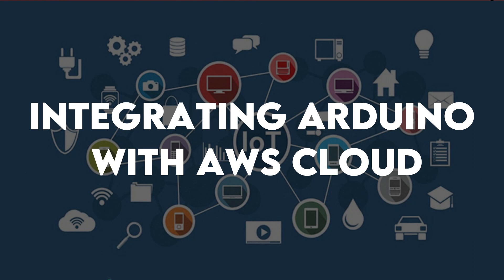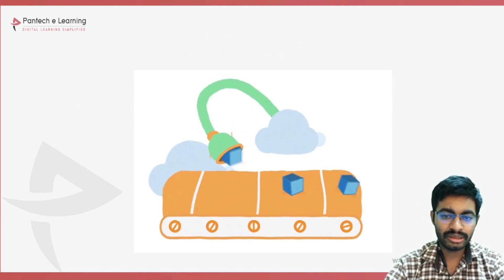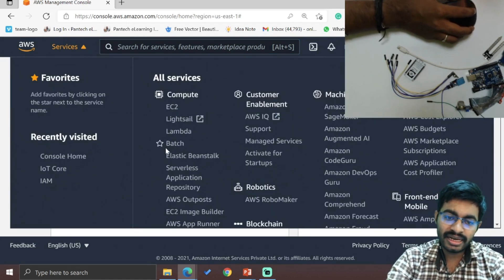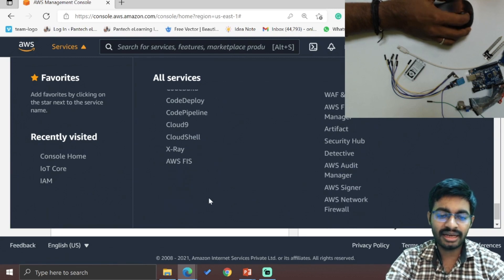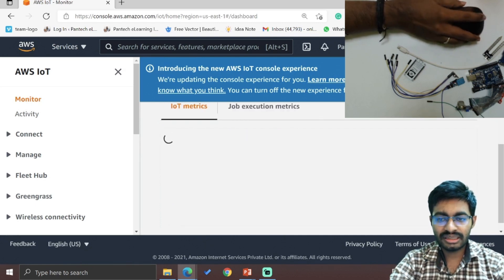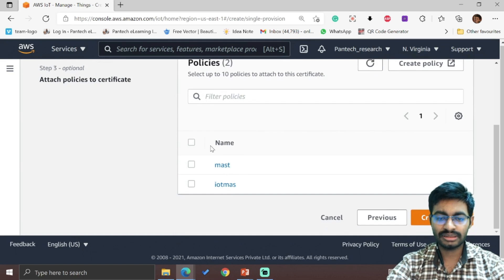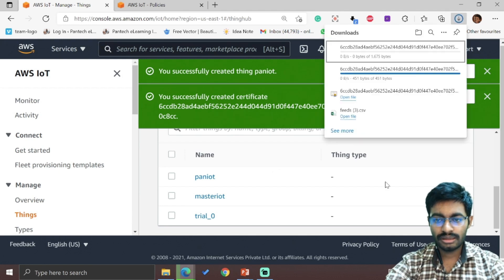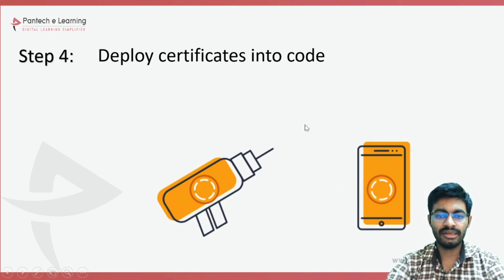Arduino IoT Cloud 2022 - Getting Started with Arduino - Internet of Things (IoT) DAY 11